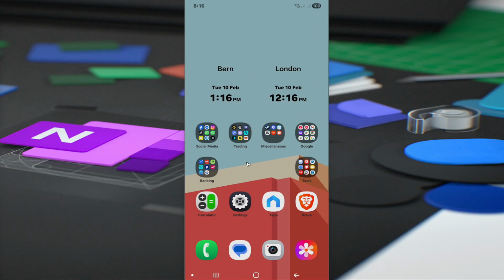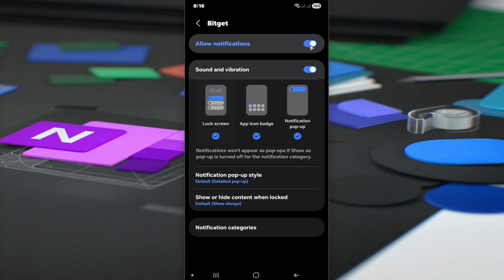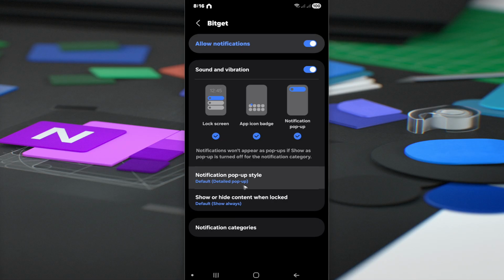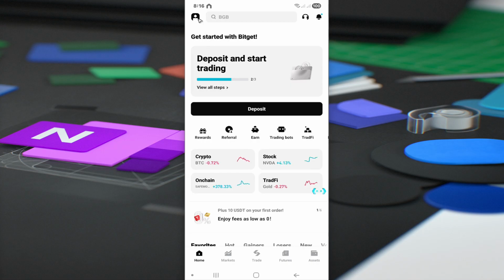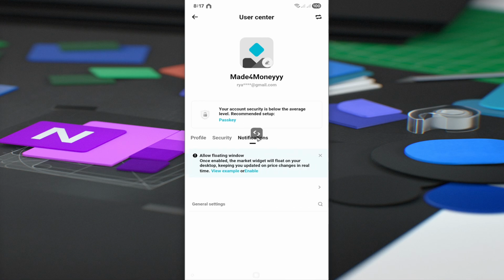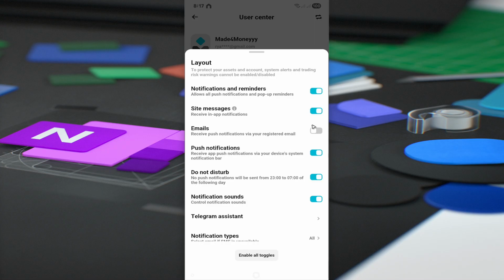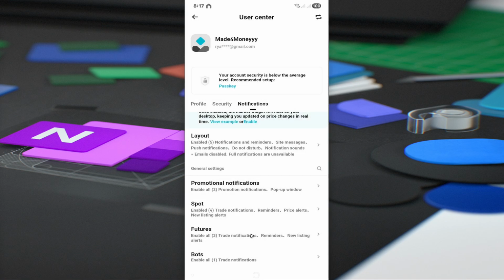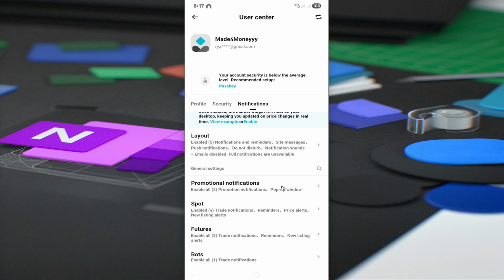How to TURN OFF Bitget NOTIFICATIONS (Step by Step)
Learn how to disable notifications from Bitget on your device to avoid distractions while maintaining your focus on important tasks. This video provides a straightforward walkthrough. Please consider liking the video and letting us know if you have any comments, ideas or questions, we really appreciate any feedback! We have plenty of other tutorials on our channel so come and see if we can help you with anything else :)